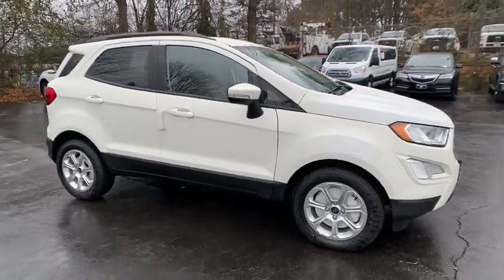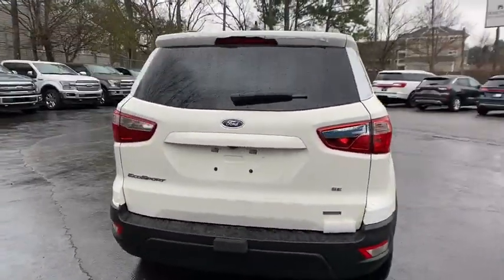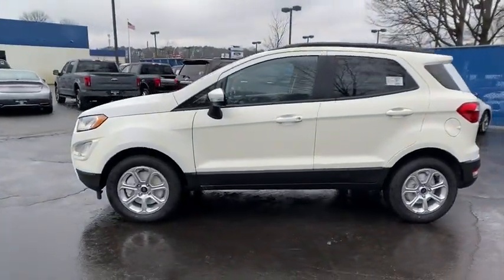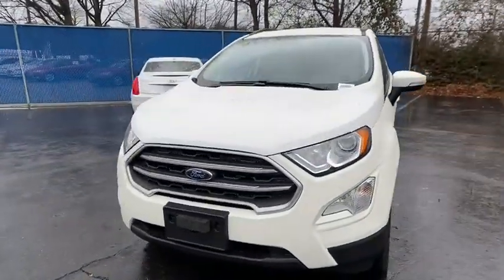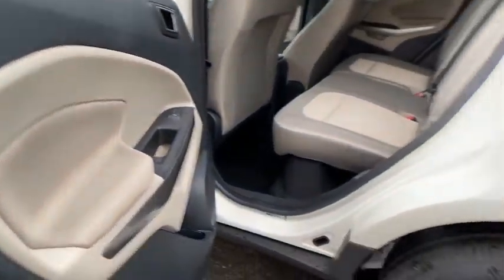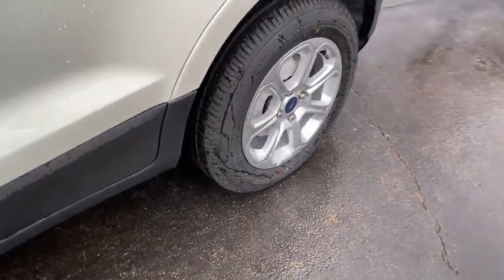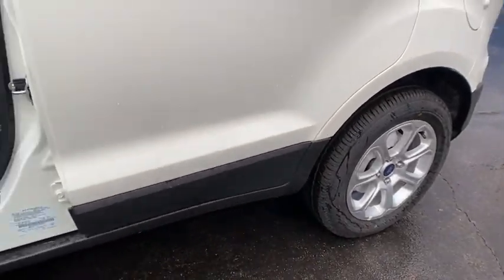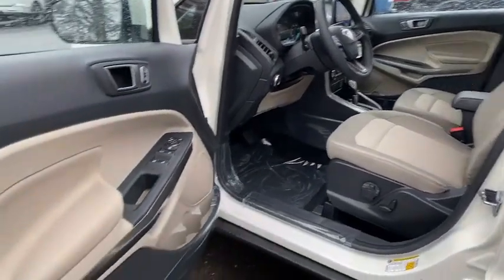2020 Ford EcoSport Atlanta, Marietta, Decatur, Johns Creek, Alpharetta, GA 11249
Diamond White New 2020 Ford EcoSport available in Atlanta, Georgia at Hennessy Ford. Servicing the Marietta, Decatur, Johns Creek, Alpharetta, GA area.

Hennessy Ford
5675 Peachtree Industrial Blvd

Hennessy Ford / Lincoln is pleased to offer you this exceptional 2020 Ford EcoSport. This SE EcoSport Exterior is finished in Diamond White and the interior is finished in Medium Light Stone PLUS... this exceptional vehicle comes well equipped with AND gives you an amazing driving experience along with impressive Fuel efficiency rating!!EcoBoost 1.0L I3 GTDi DOHC Turbocharged VCT 6-Speed Automatic FWDFactory MSRP: $24,545$6,250 off MSRP!Priced below KBB Fair Purchase Price!Coming SOON the All new Hennessy Ford Lincoln of Atlanta's State of the art Sales and Service facility. Opening January 2020!!! Hennessy Ford Lincoln Atlanta is the premier Ford dealership in Atlanta GA for all of your automotive needs. We have over 1,000 Exceptional New and Pre-owned vehicles in stock for you to choose from every day. We are the leading the way with Real-Time Market based Pricing that yields you the Best values on every car and truck we offer.